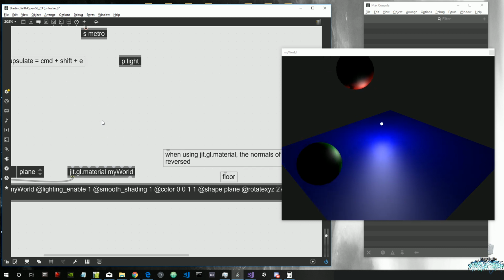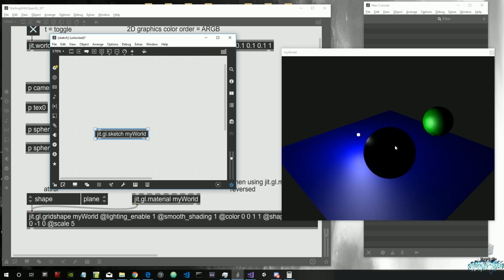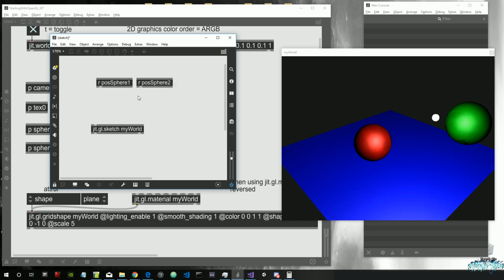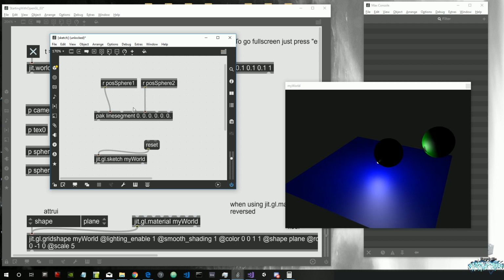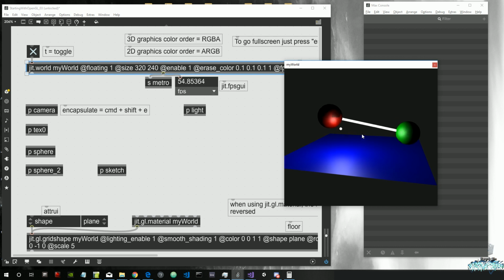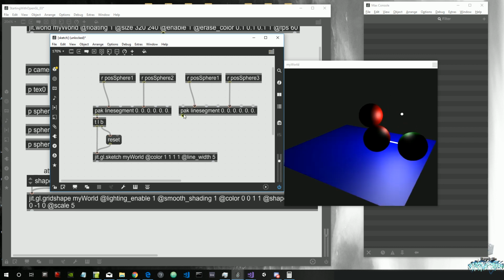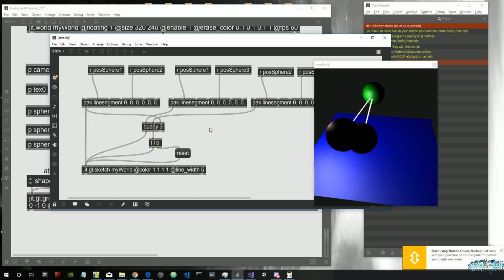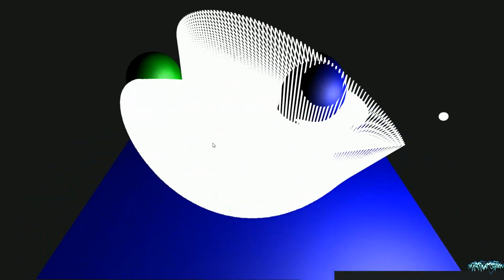Let's Start with Jitter! - OpenGL in Max 04 - jit.gl.sketch Lines